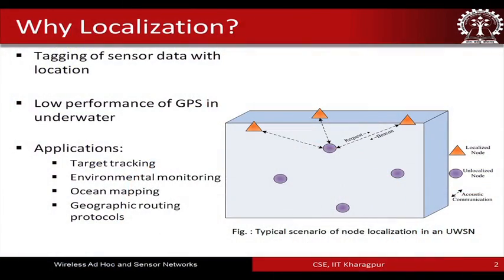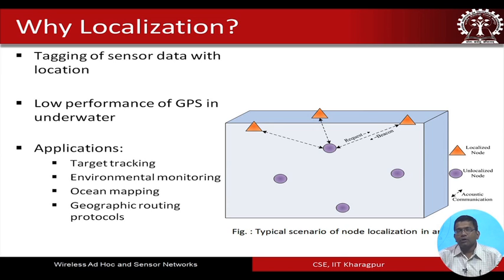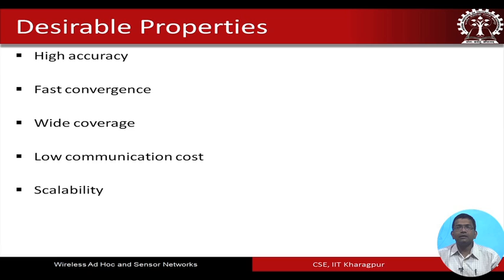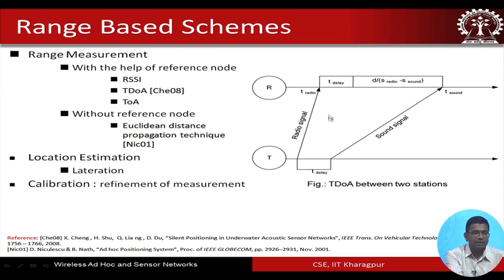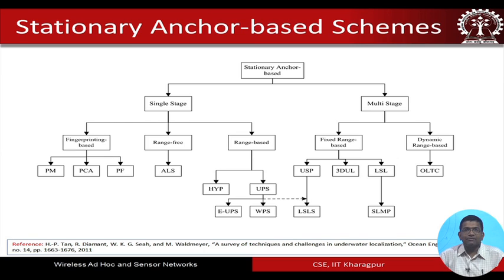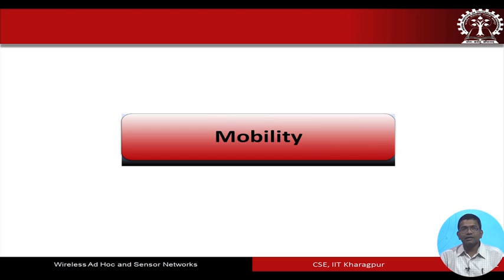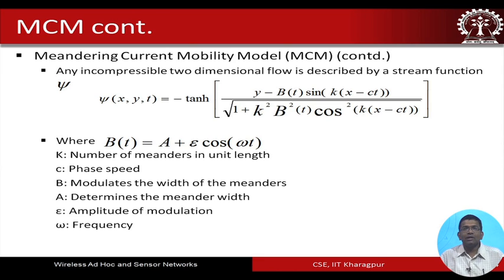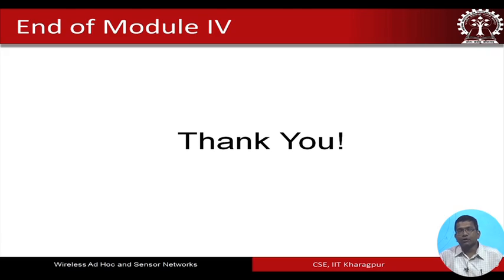Underwater Sensor Networks- Part- IV